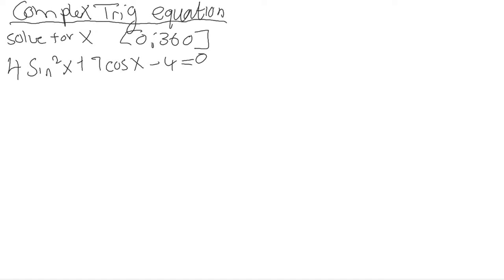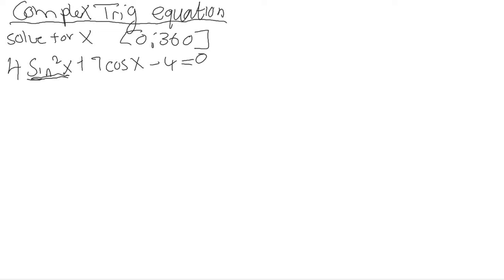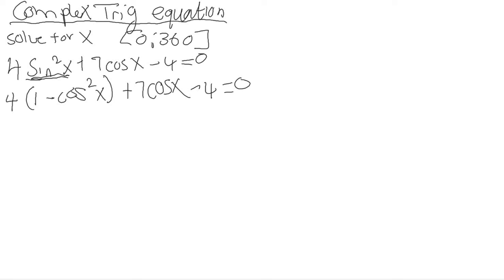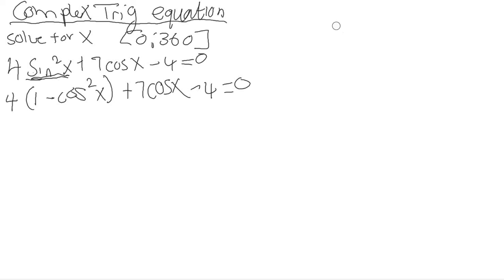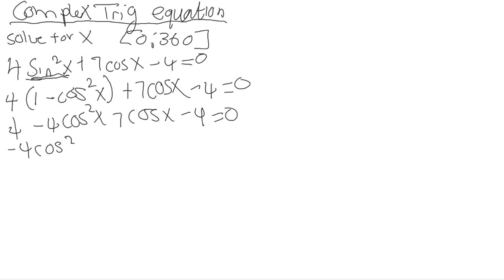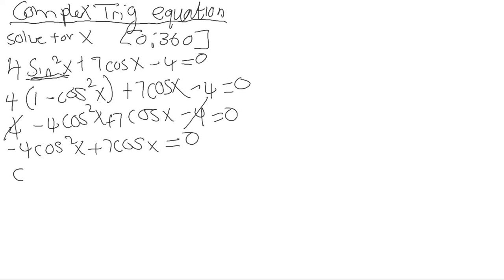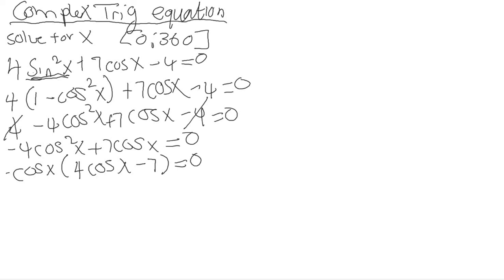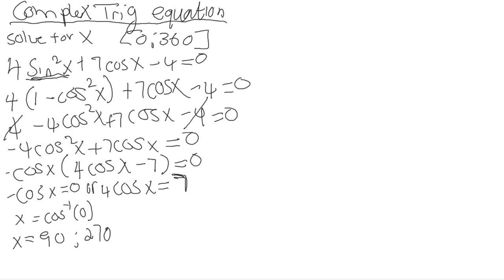| How to solve Complex |Trigonometric equations | Step by step Solution